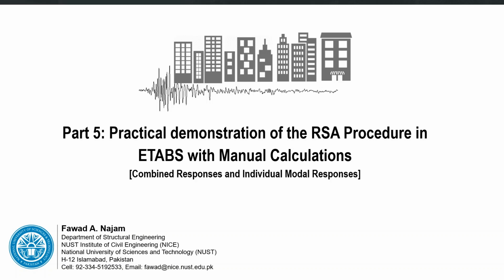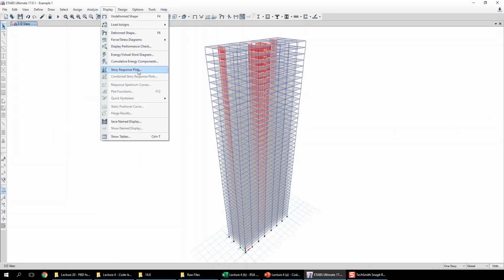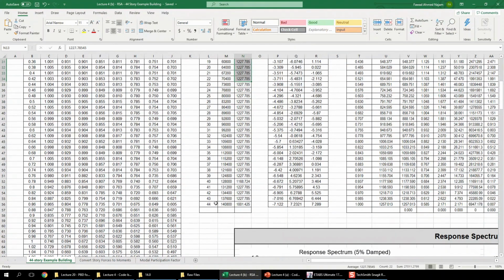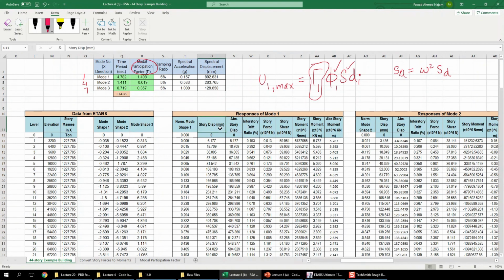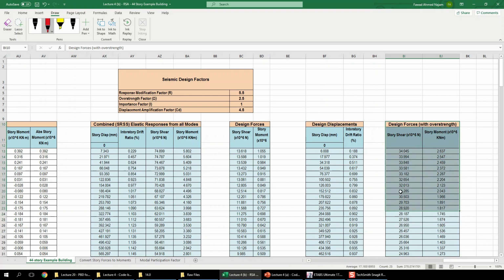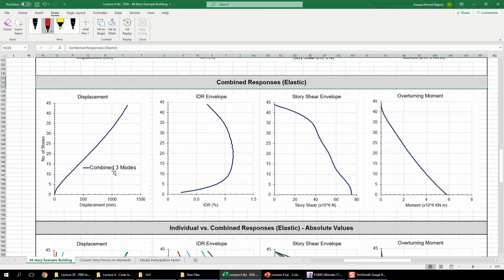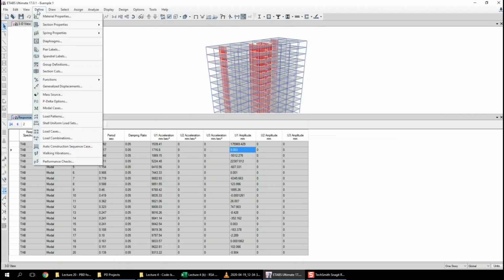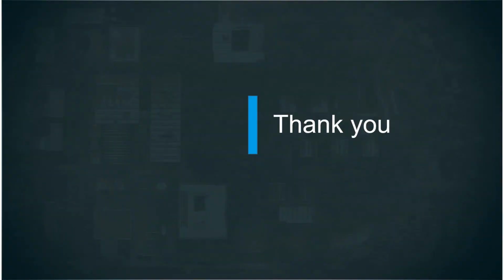Part 5 of 5: The Response Spectrum Analysis Procedure using ETABS (Combined and Modal Responses)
This video explains how to determine the individual modal responses in the Response Spectrum Analysis Procedure both using manual calculations and from ETABS.
The MS Excel Worksheet and the ETABS model used in this demonstration can be downloaded from the following link.

for mode details.

This lectures series focuses on the basic concept, mathematical formulation and practical application of the Response Spectrum Analysis (RSA) procedure for the seismic analysis and design of building structures.
The part 1 focuses on the basic concept of response spectrum.
The part 2 focuses on the detailed mathematical formulation of the RSA procedure.
The part 3 focuses on the formulation of RSA procedure as prescribed in UBC - 97.
The part 4 focuses on the formulation of RSA procedure as prescribed in IBC - 2000.
The part 5 focuses on a practical demonstration of how the RSA procedure can be applied in ETABS and how the global responses of a building can be computed manually and compared with ETABS resuts.
I hope that this lecture series will be useful for you.